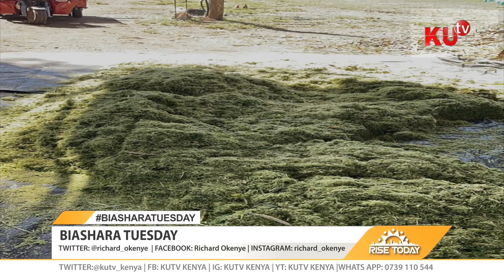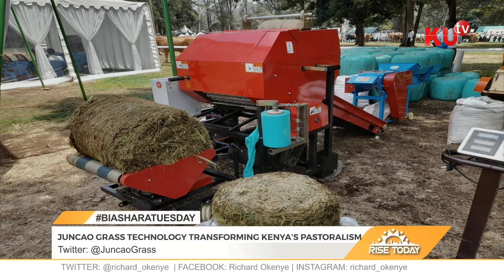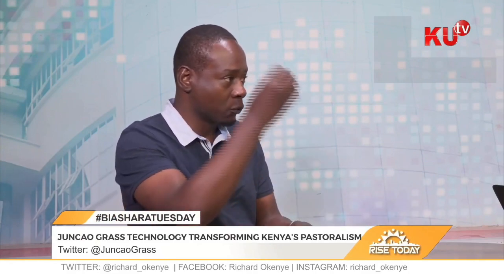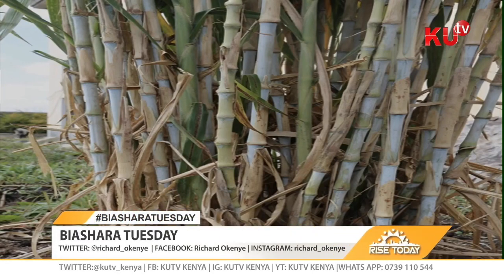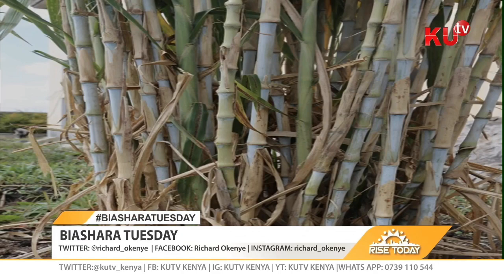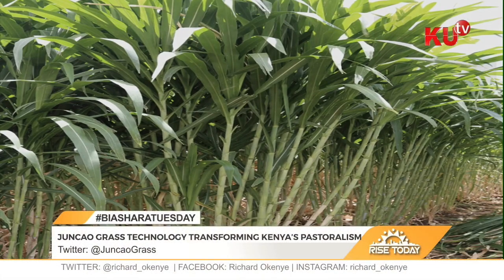Juncao Grass Technology A Quality Fodder For Dairy Farming With Highest Crude Protein at 18.6%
Juncao Grass Technology Enhances Fodder Availability to All Livestock Farmers In Kenya.
As solution to mitigating fodder availability to all farmers in Kenya.
Juncao Grass has high crude protein to up to 18.6% .
High Yielding to 180 MT per acre per Year.
Harvests after every two months totaling to six harvests per year.
Juncao Grass Is Fodder for all livestock, Chicken, Fish and Rabbits
Juncao Grass Is also a substrate to growing of mushrooms' with very good biomass.
Juncao Grass Grows with all types of weather and all climatic environments
Juncao Grass grows with any type of soils
Juncao grass is a solution to desertification and soil control.